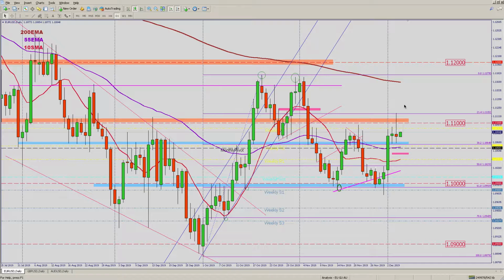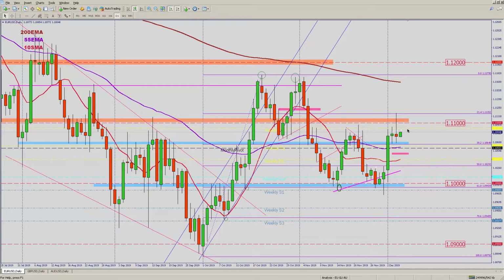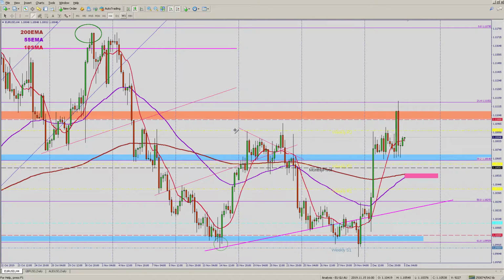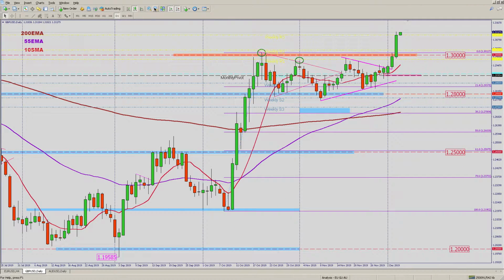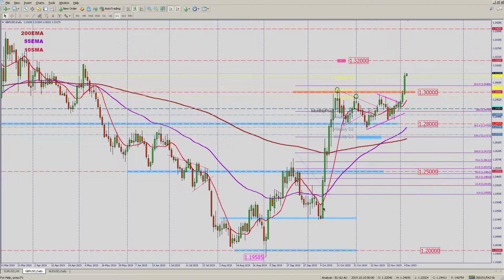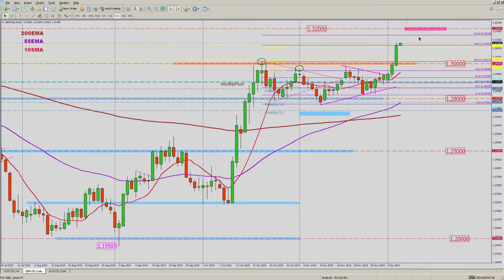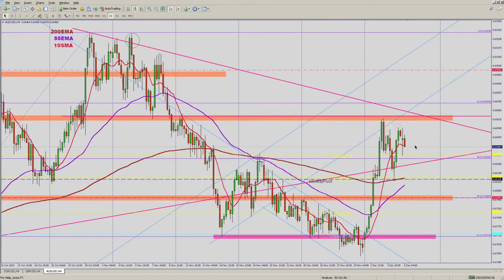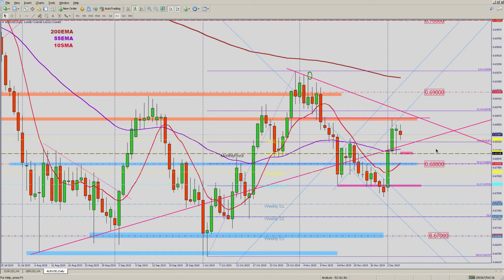(Thu-5Dec19) Dec Week1 Daily Analysis of EurUsd GbpUsd & AudUsd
Thursday daily and intraday analysis of EurUsd GbpUsd & AudUsd for Week 1 Dec-2019.